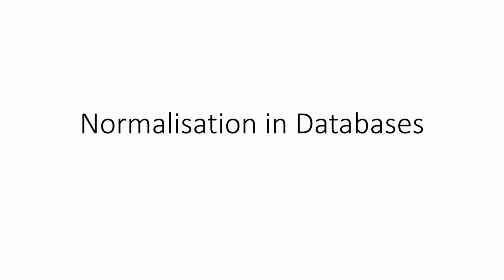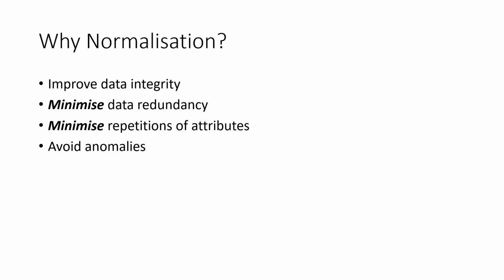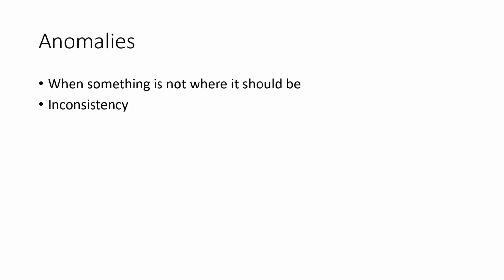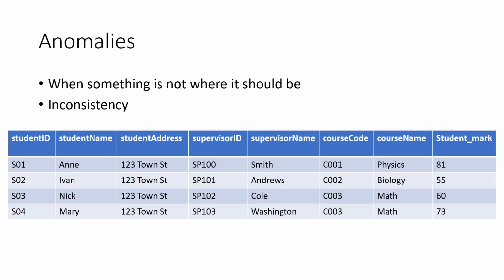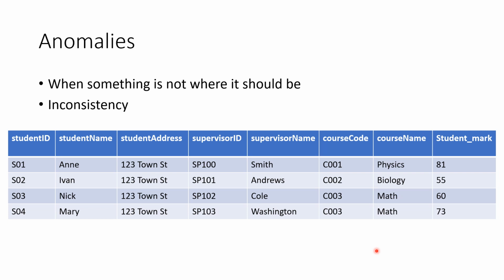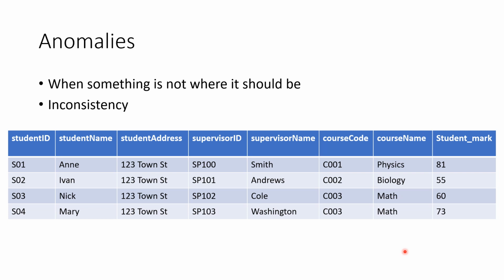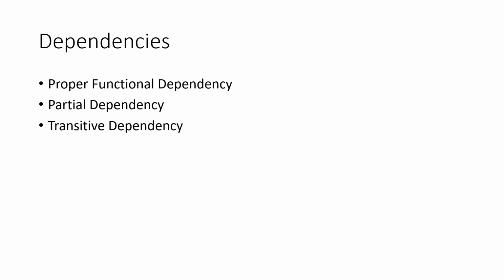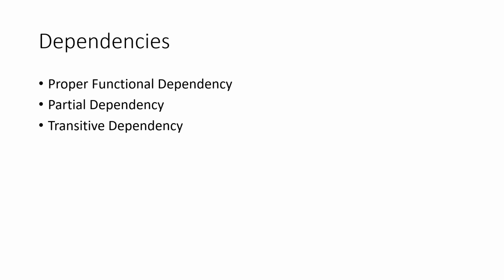Introduction to Normalisation in Databases | Anomalies | Determinants vs Dependencies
This video explains the basics of Normalisation, i.e., what is Normalisation, Why is Normalisation Important, Anomalies, Determinants vs Dependencies.

If you prefer reading this, here is the link to my Medium Article on Normalistion